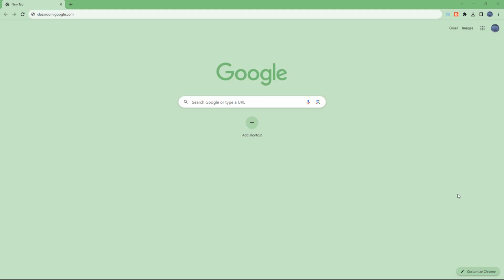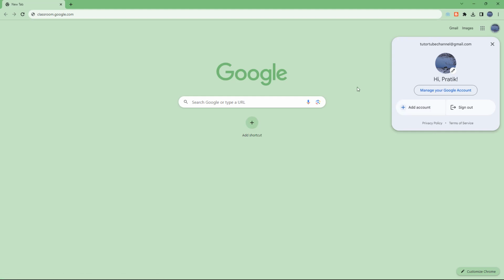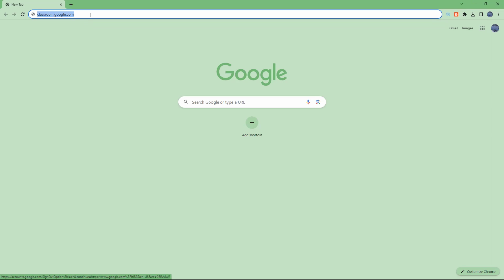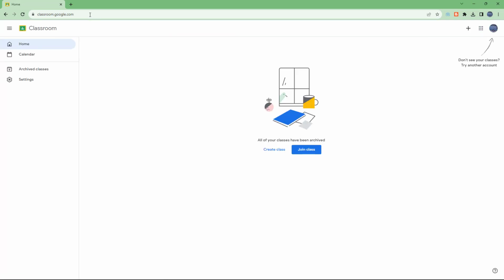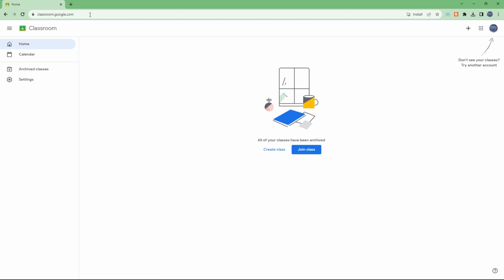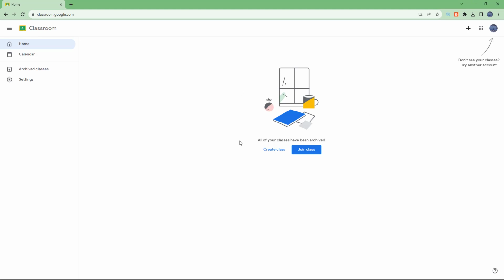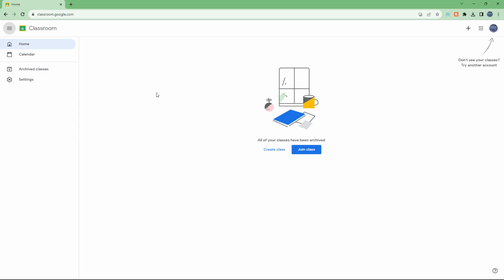Google Classroom - Lesson 1 - Accessing Google Classroom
In this tutorial, we will be discussing about Accessing Google Classroom in Google Classroom